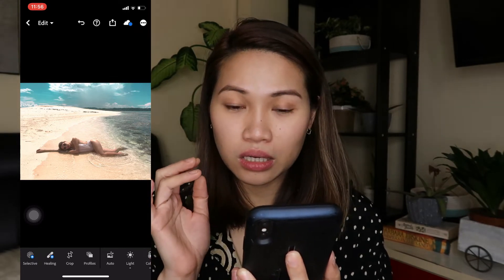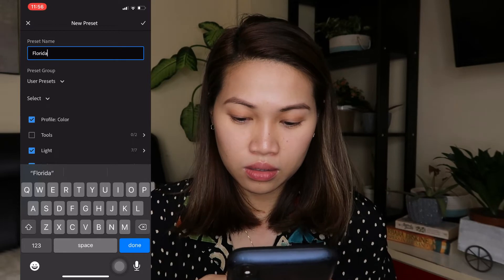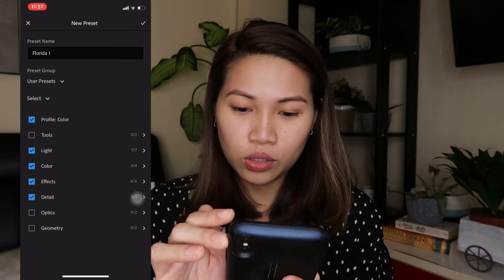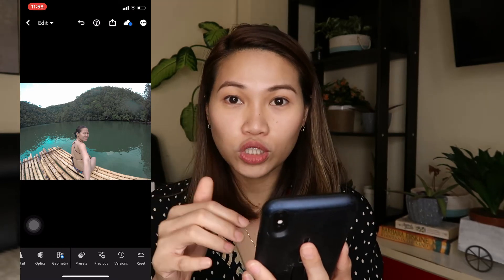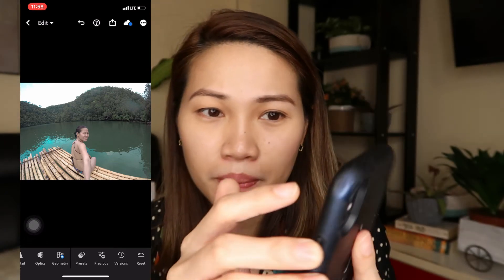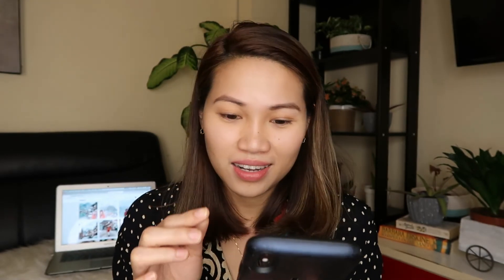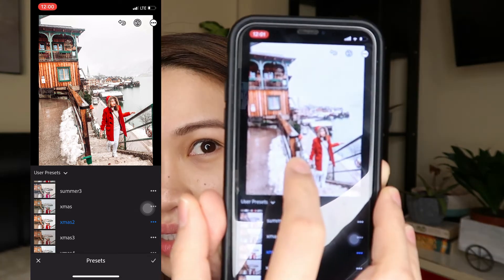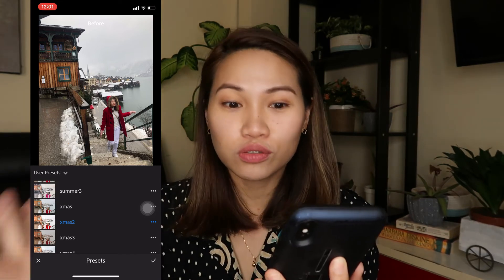HOW TO USE FREE PRESETS IN LIGHTROOM | TUTORIAL TAGALOG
Presets is very easy to use and makes your editing time cuts in half. It will make your instagram game to level up!